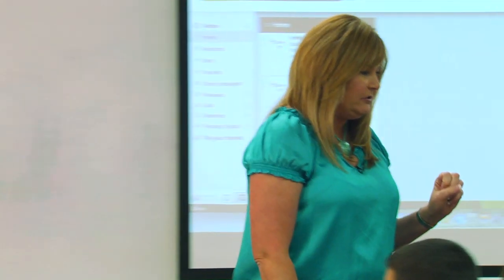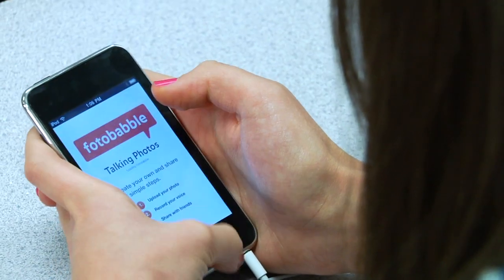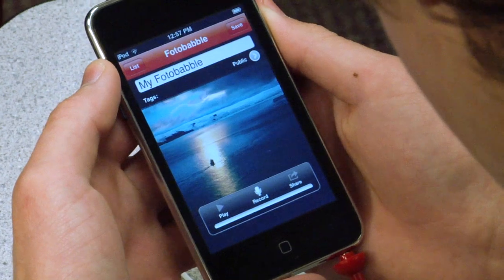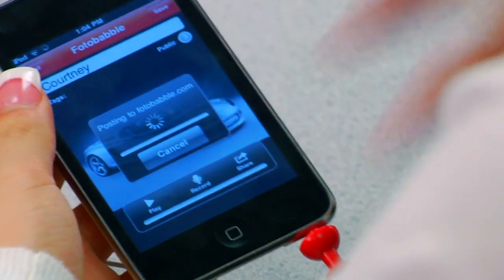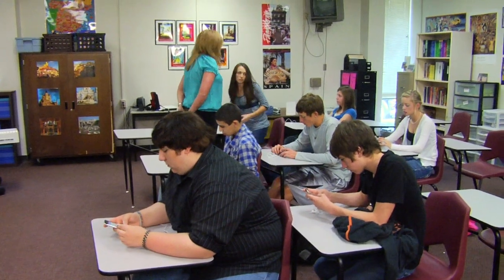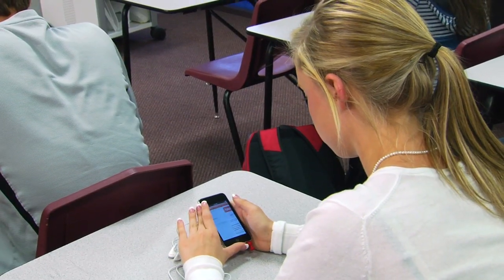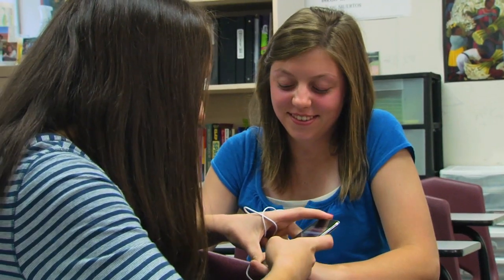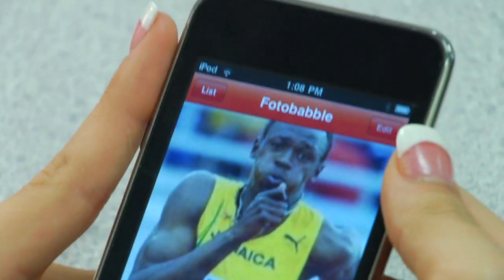Using Fotobabble Application on iPod in Class, High School, Spanish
LESSON LAUNCH: -- Using Fotobabble Application on iPod in Class
High School Spanish
White Oak High School, White Oak ISD

This week's tech-based lesson plan comes to us from Ms. Shelly Hugghins of White Oak High School, White Oak ISD. Using educational technology and social media tools and applications in her high school level Spanish class, Ms. Hugghins was able to turn an ordinary test review into an interactive lesson that combined visual and auditory learning with a 21st century spin.
To help her Spanish I students better prepare for an upcoming exam, Ms. Hugghins devised an engaging lesson plan to help them practice correct noun/adjective agreement, with the help of something that is no stranger to any high school student -- an iPod.

To find the lesson plan or more about how White Oak ISD joined the digital learning revolution, go

Present